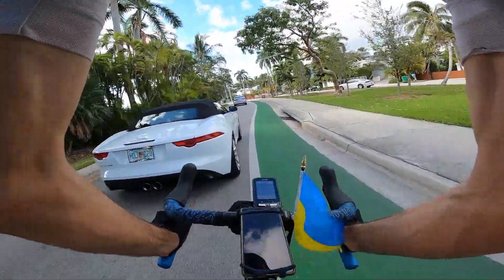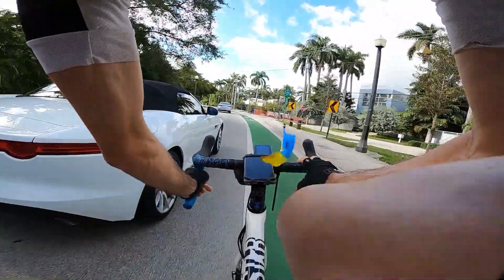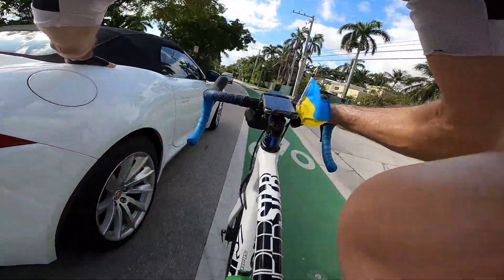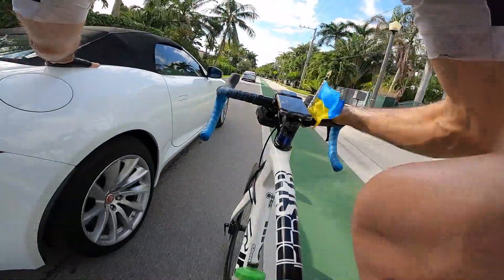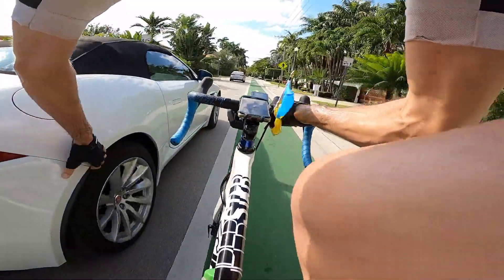TOO FAST EVEN FOR ME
Holding onto this McLaren might have damaged the car, ripped my arm out, or both even though he started out "slow"

Cinelli Bootleg

Tunes I use - get a free month when you use this